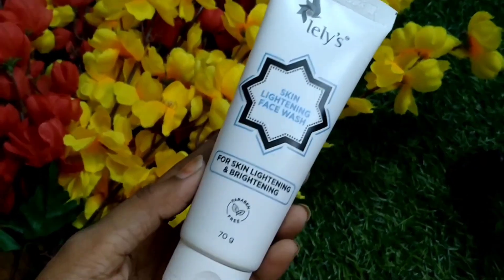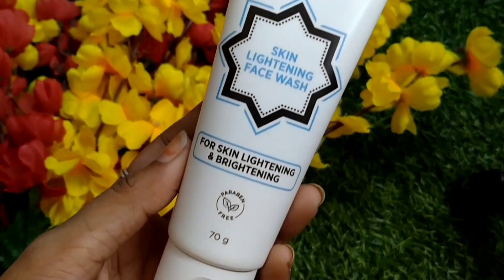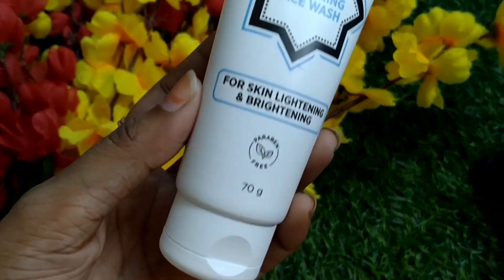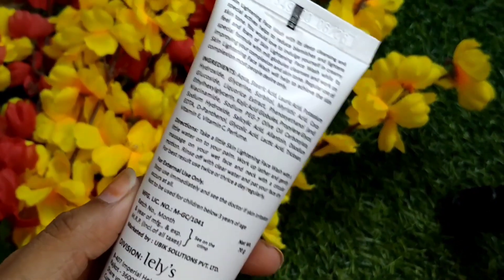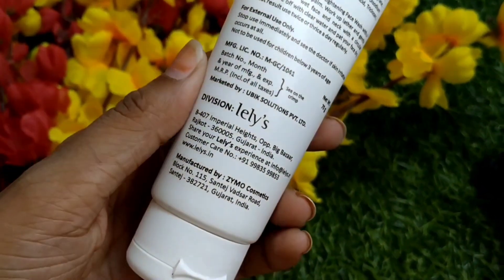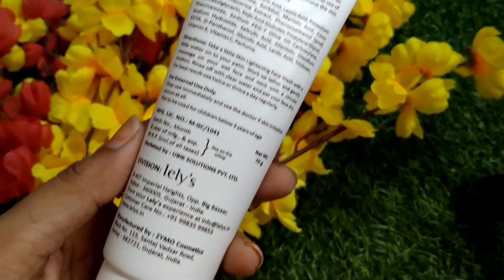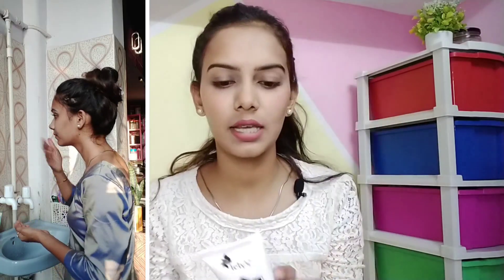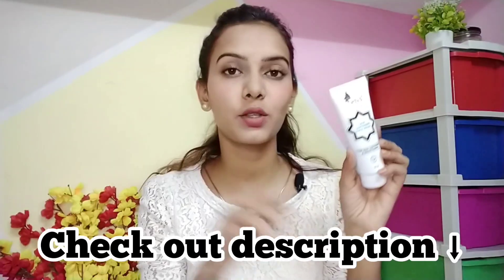Facewash for sensitive skin ft. Lely's skincare